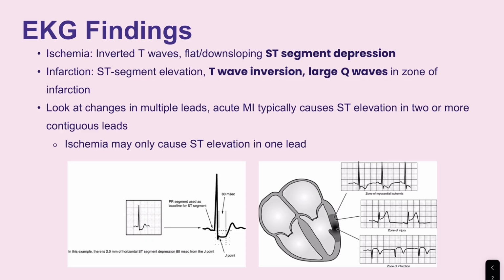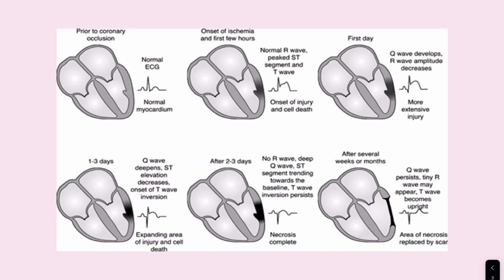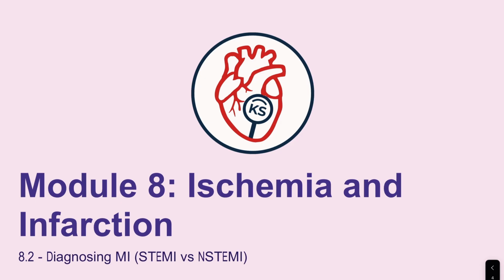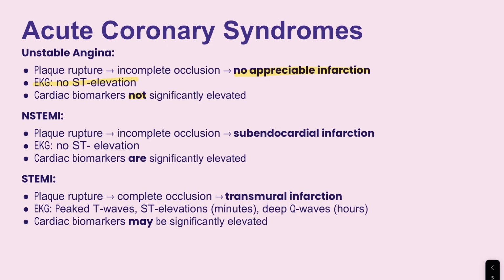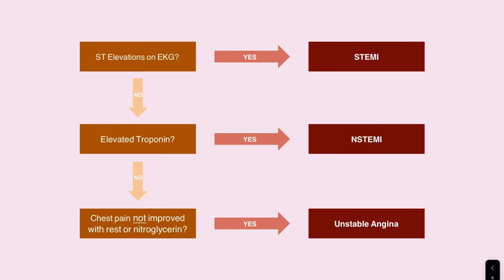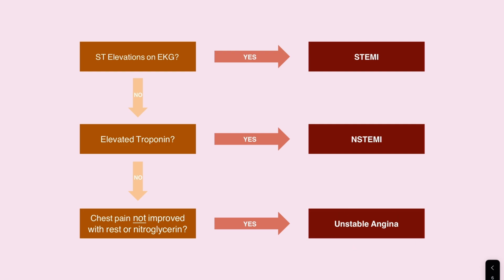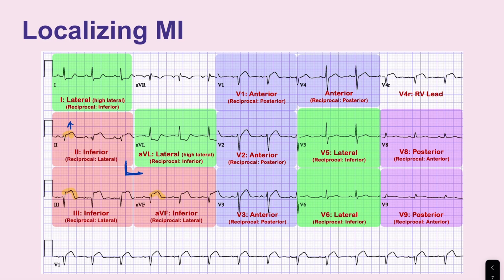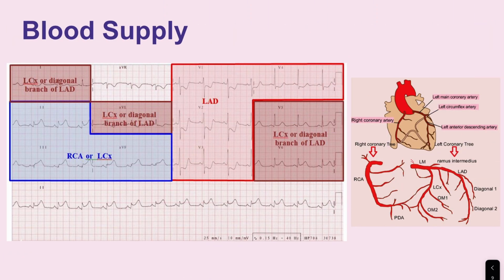Module 8: Ischemia and Infarction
Overview of ischemia and infarction EKG changes, unstable angina, NSTEMI, and STEMI